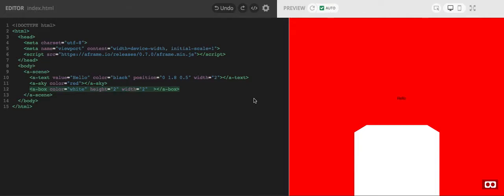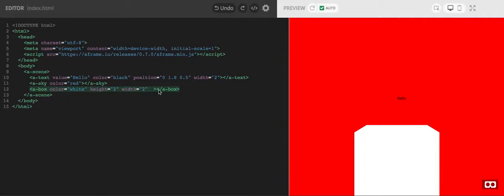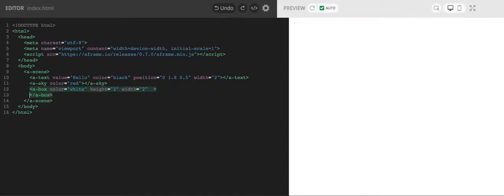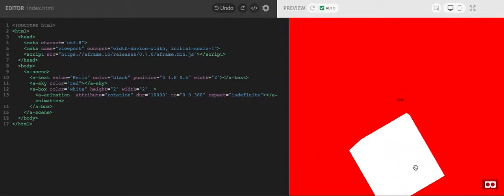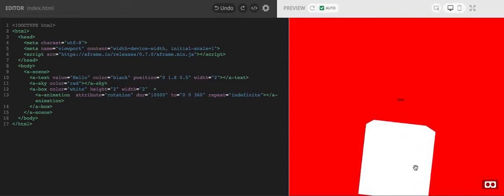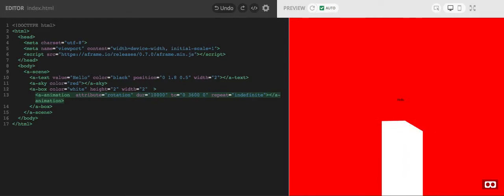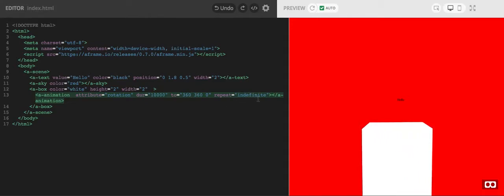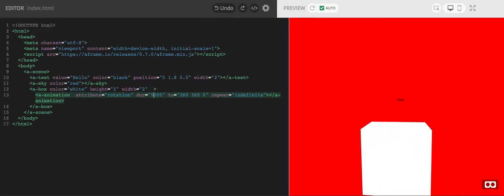Second WebVR using A-Frame- adding rotation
in a previous video looked at setting up a simple VR scene using A-Frame. In this video adding animation to rotate the box.